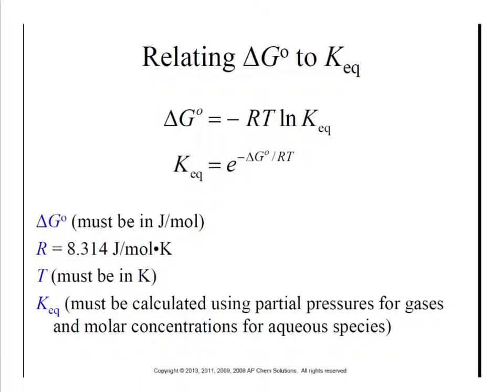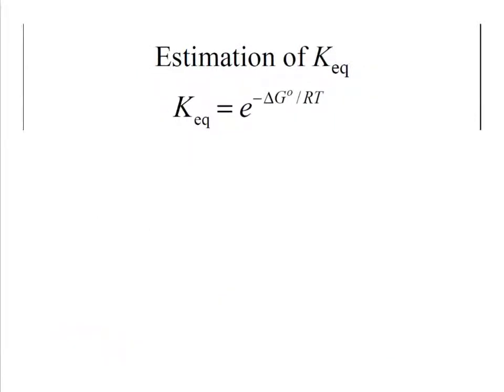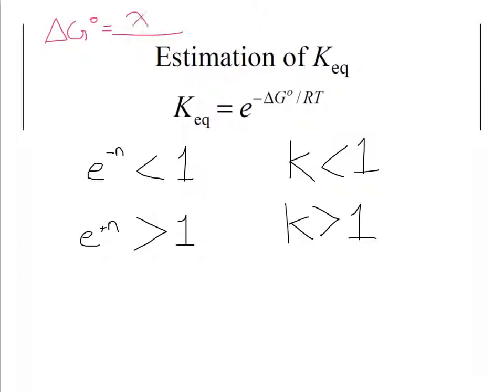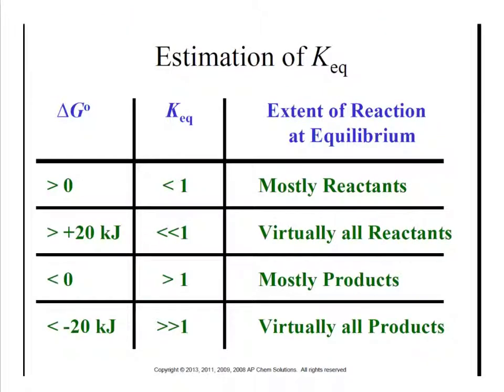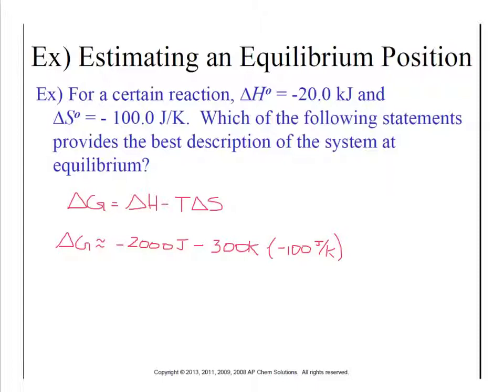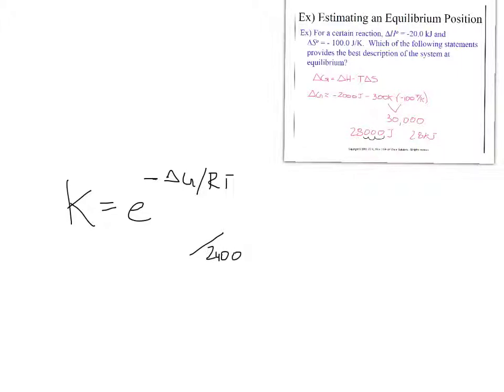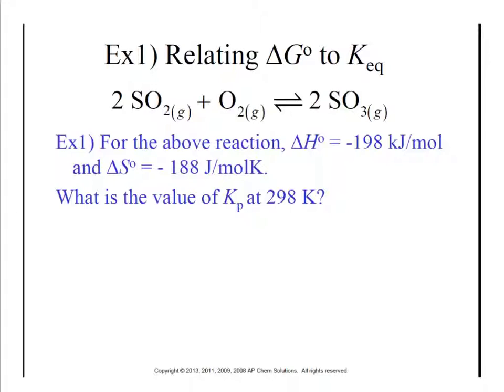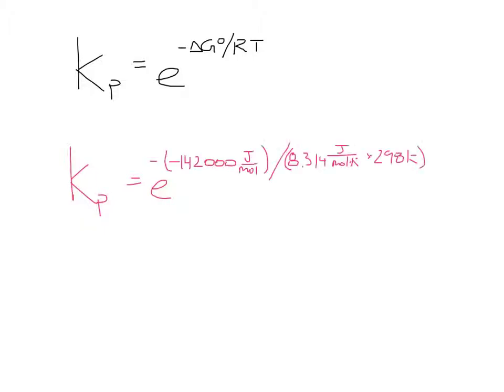9: Calculating Gibbs and K